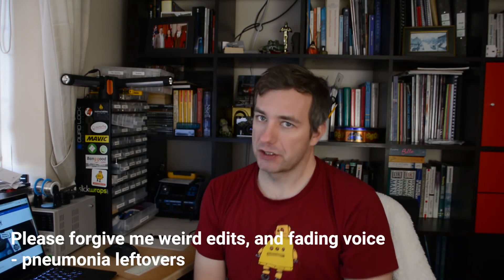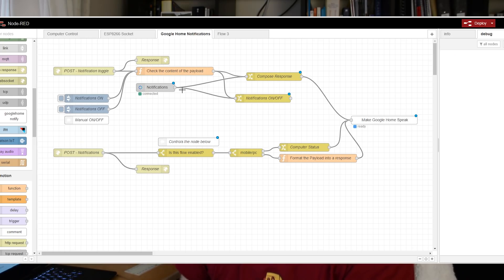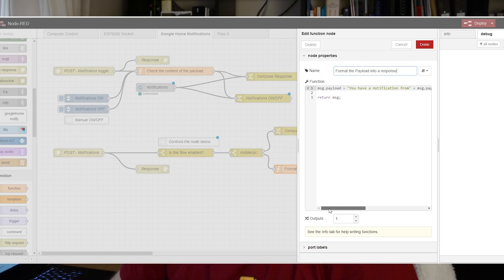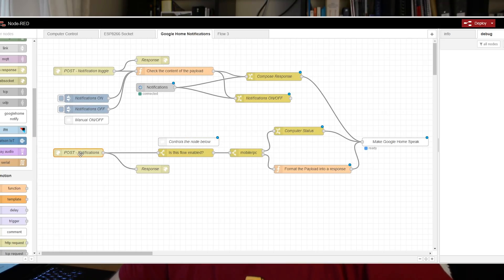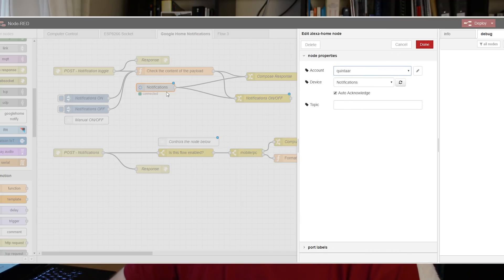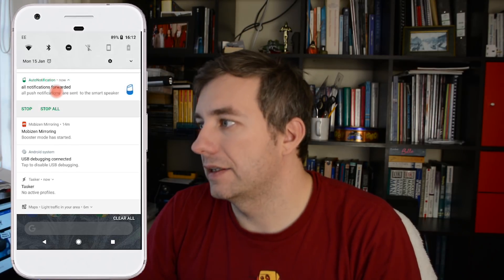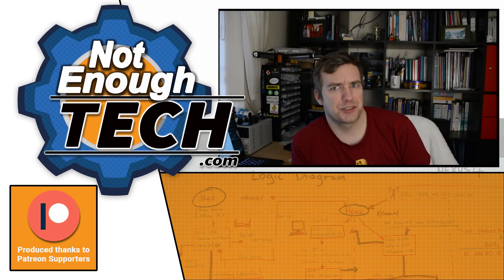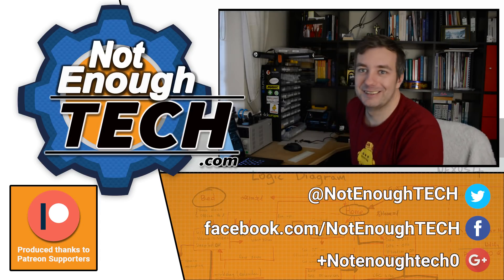Google Home Notifications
INFO:
Learn how to make your Google Home speak the notifications from mobile, pc and other devices!

This video has been made thanks to:
Elle S, Marc W, RT